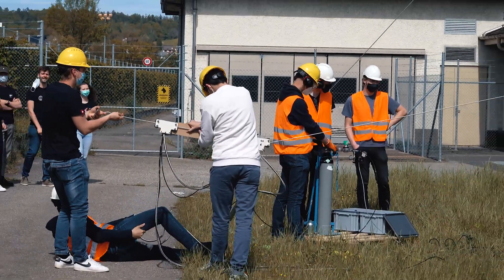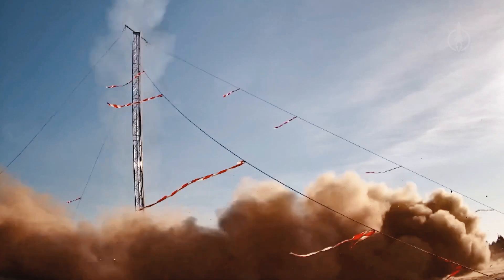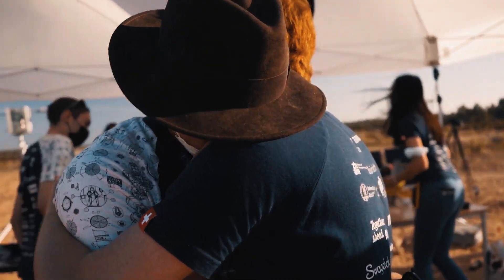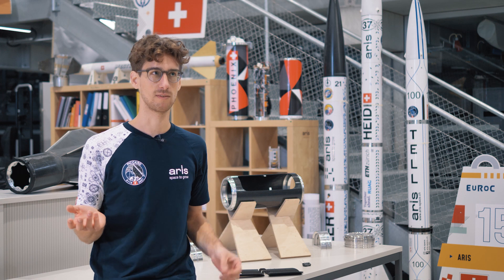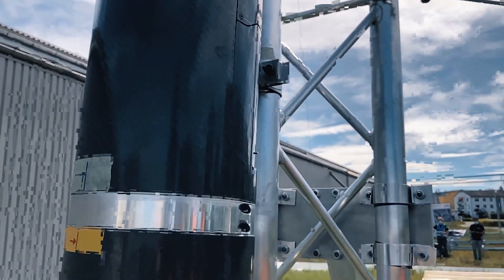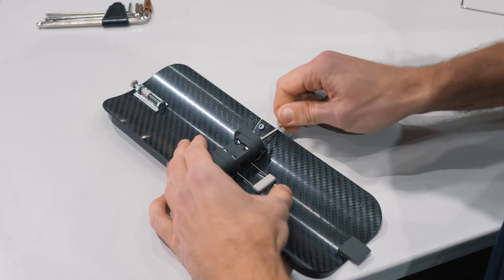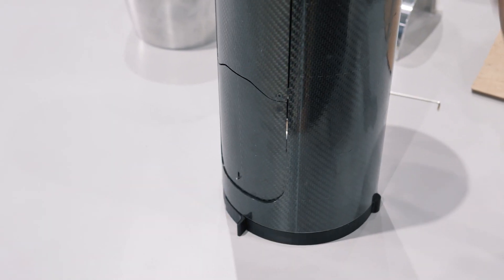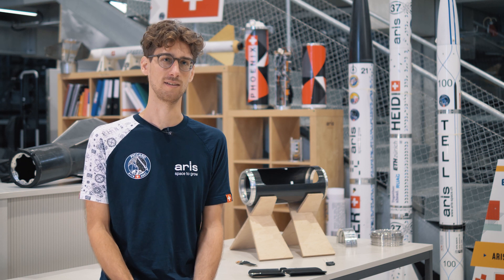How SLS 3D printed components are used in rockets – ARIS PICCARD Story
With their hybrid rocket, the student project ARIS PICCARD reaches an altitude of over 6 kilometers and sets a new world record. For the construction of their winning rocket, the team also relied on various 3D printing technologies. Read the full story

About us
Sintratec is the leading Swiss provider of first-class selective laser sintering (SLS) solutions. The professional 3D printing systems and resilient materials meet the highest industrial requirements. From the consultation to the service – Sintratec offers a user-friendly and overall package for modern, scalable additive manufacturing. To realize your ideas and designs in a fast and cost-effective way.

Chapters:
0:00 Intro
0:11 Samuel Frütsche about ARIS Piccard
0:33 Biggest success of the team
0:48 Rocket maiden launch at EUROC 2021
1:18 How 3D printing was used
1:42 Sintratec parts in the hinge mechanism
2:18 SLS technology and aerospace
2:38 Summary about the cooperation
2:58 Outro